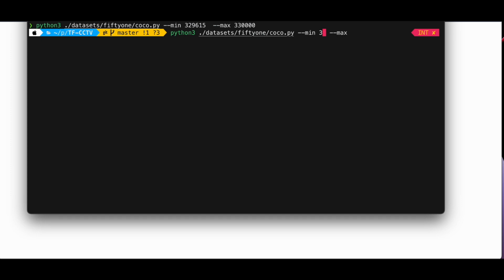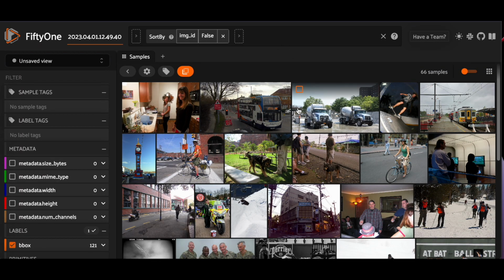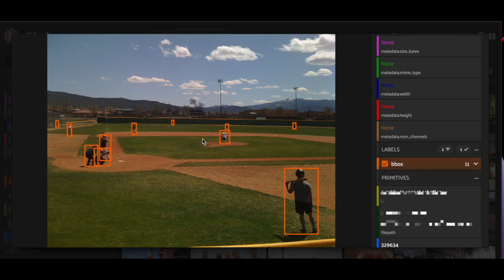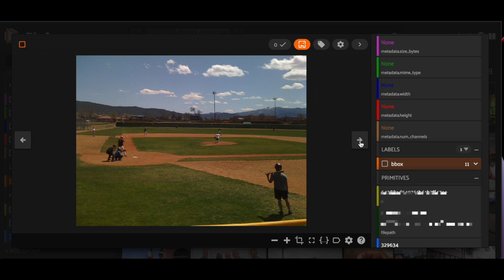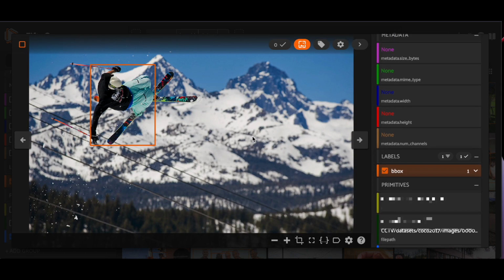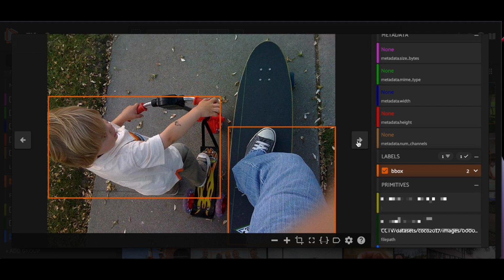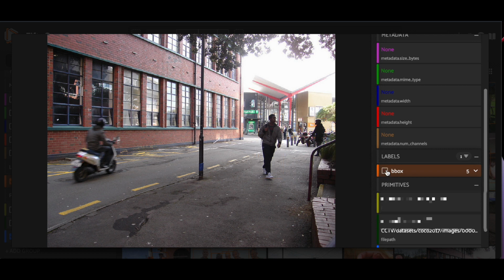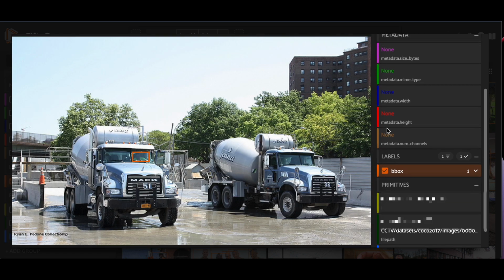Sorting and reviewing bad images for a CCTV AI model